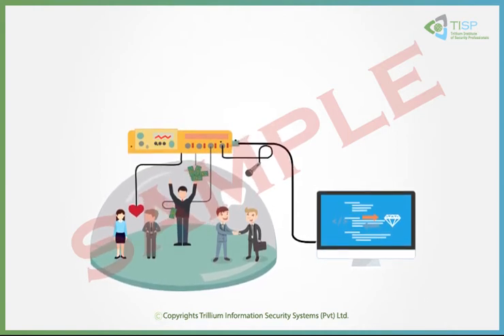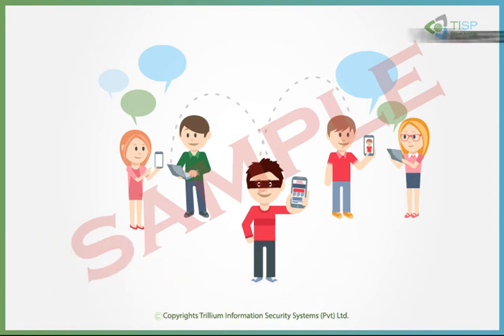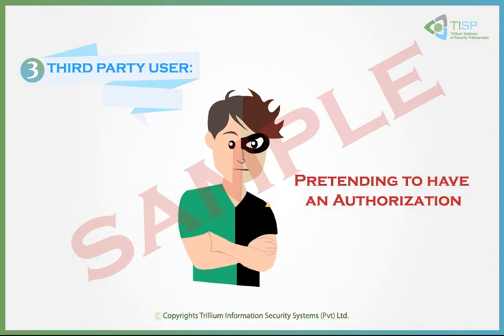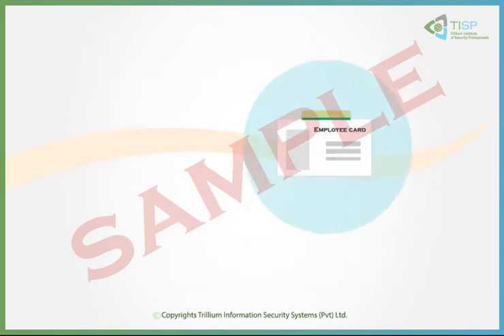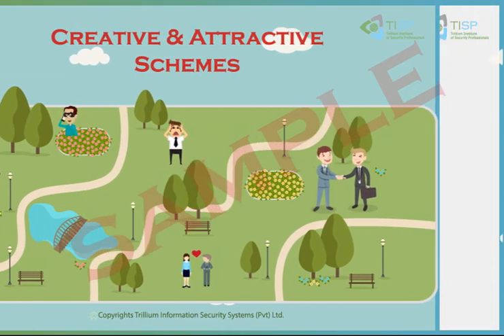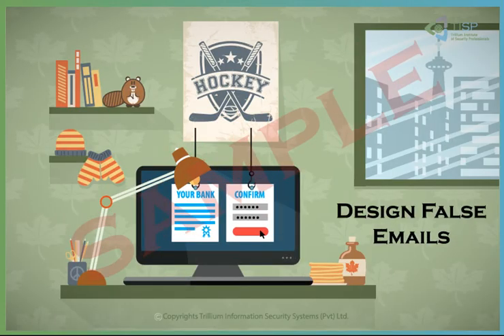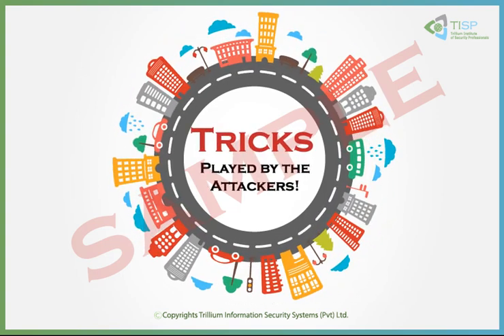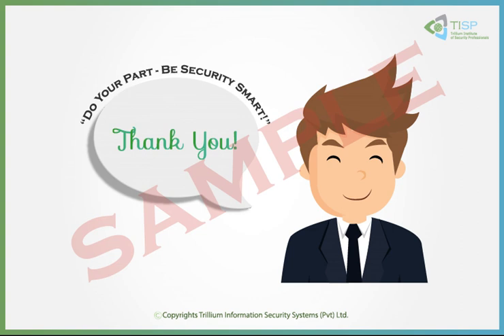Social Engineering Sample